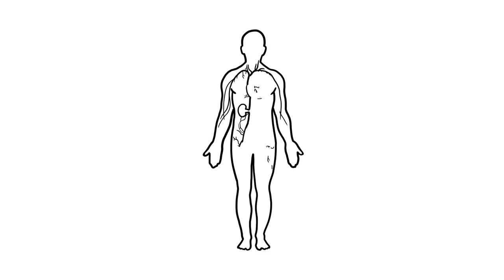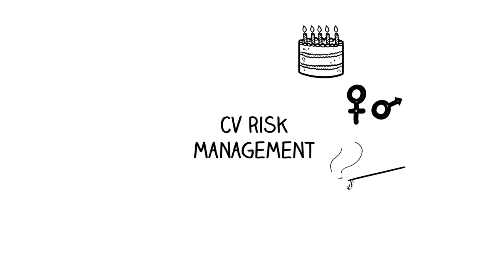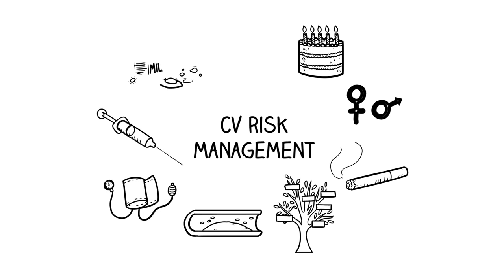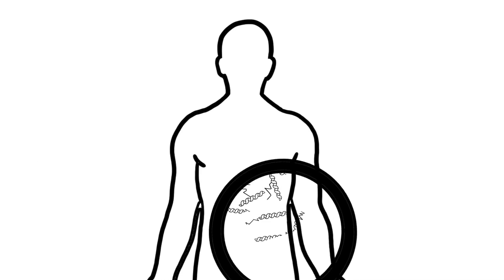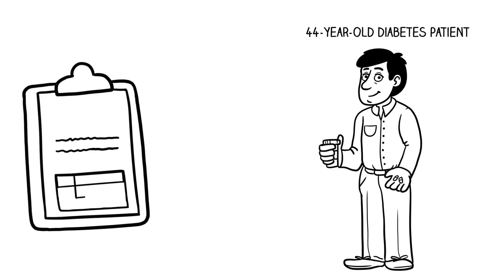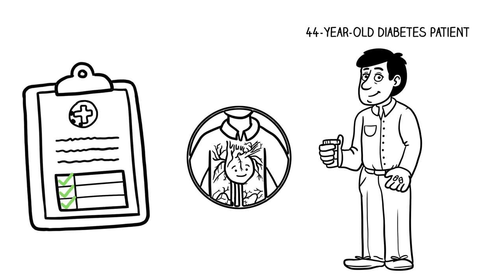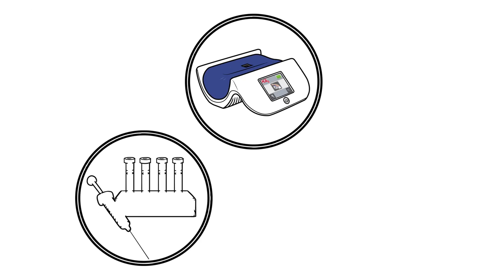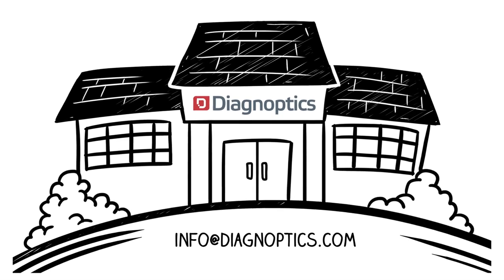AGE Reader - Non-invasive Cardiovascular Risk Prediction.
The AGE Reader provides an immediate cardiovascular risk prediction and cardiovascular diagnostics for major chronic diseases, such as diabetes, cardiovascular disease and renal failure. The AGE Reader allows a non-invasive assessment of cardiovascular risk in 12 seconds. The method is convenient, easy to use and extensively validated in 180 scientific publications.

for more product information